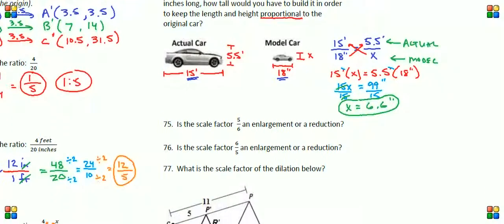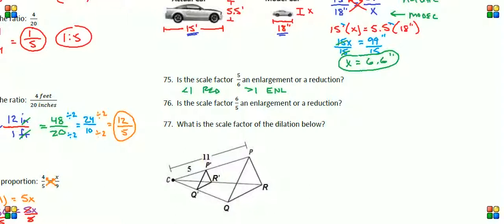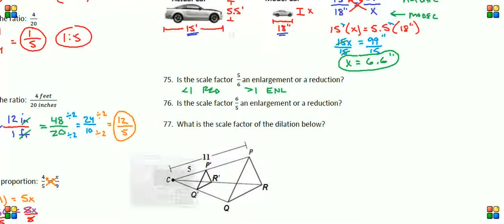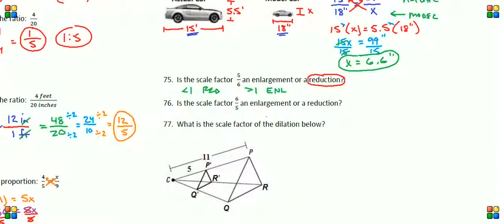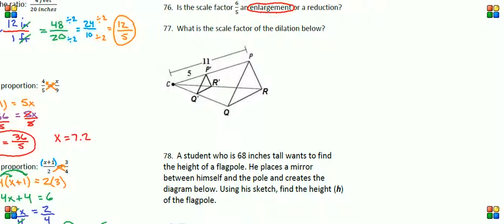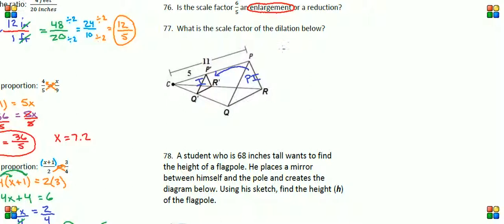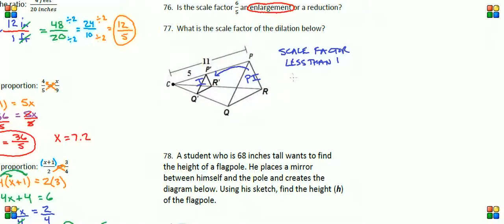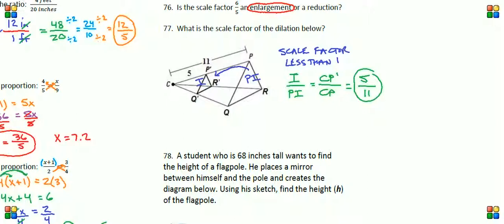IM2 2 Review 75 77